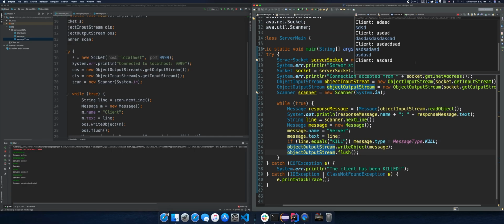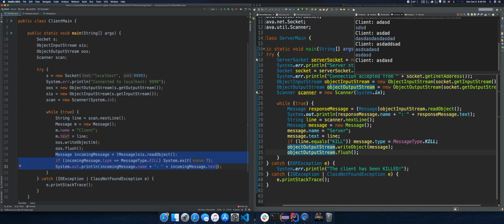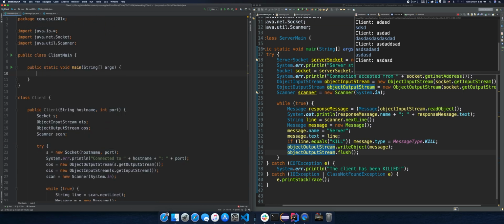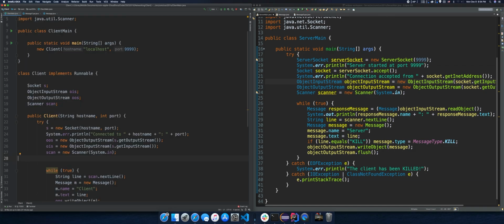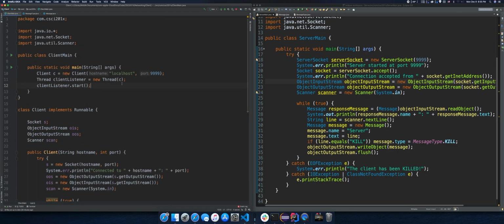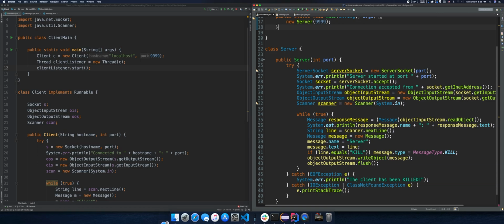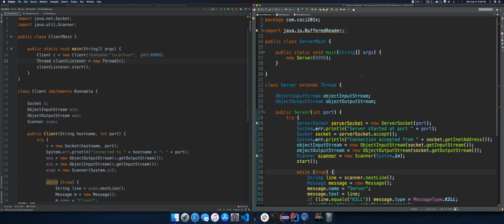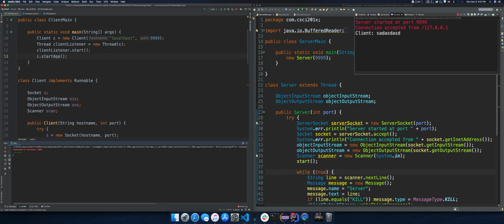Week 11: Networking Multithreading Basics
The Head CP walks you through the basics of multithreading in networking applications.